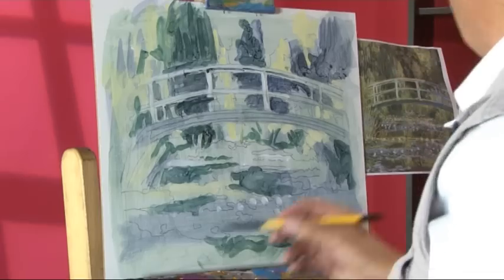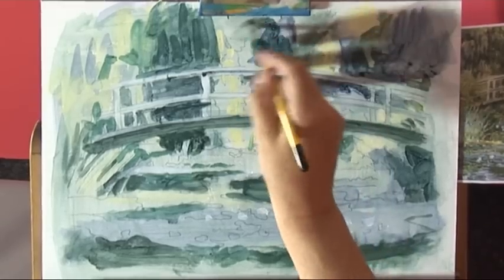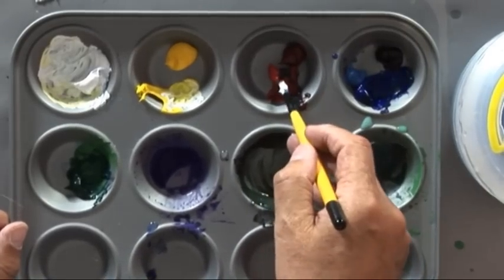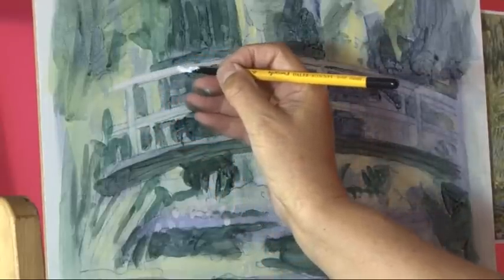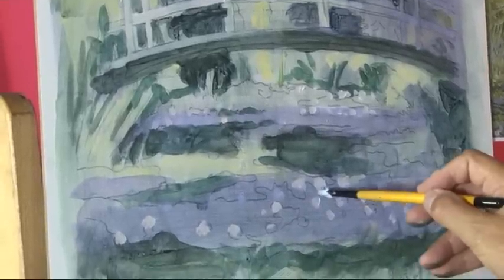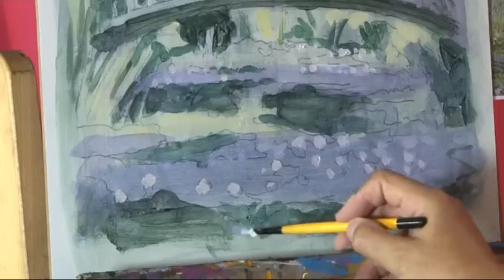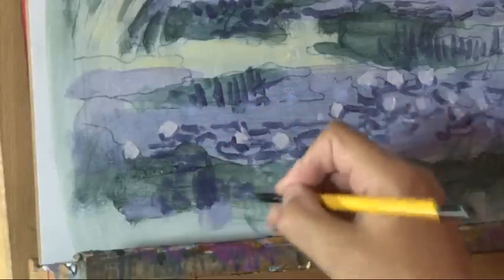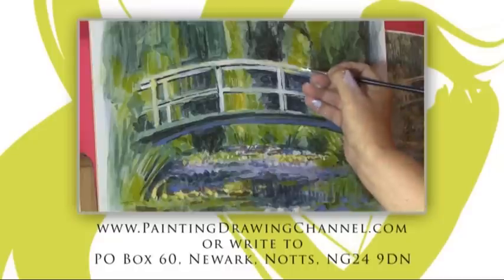Ready to Paint Monet One - Part Two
In the first of a two part programme, professional artist Noel Gregory uses acrylics to replicate the original beauty of Monet's 'Bridge Over a Pond of Water Lilies'.

Noel begins by asking the question 'how would Monet start?' He then explains that Monet always began by painting the tonal structure of the background before building up the foreground.

Follow Noel as he expertly creates the base of this famous painting whilst revealing some fascinating facts about the master himself!